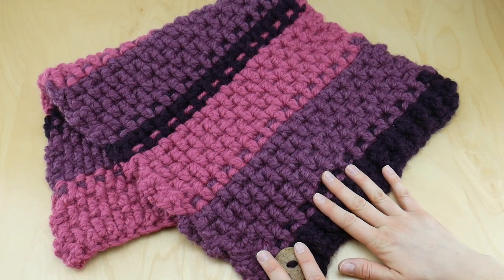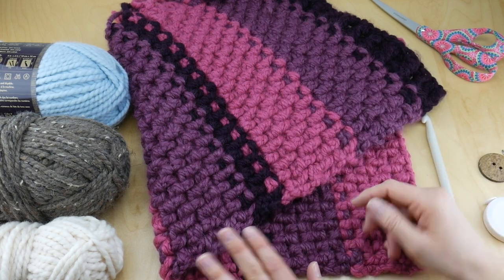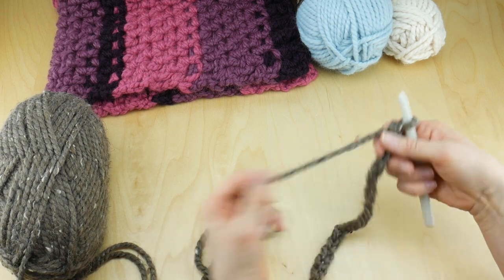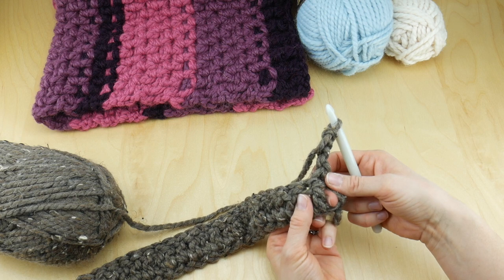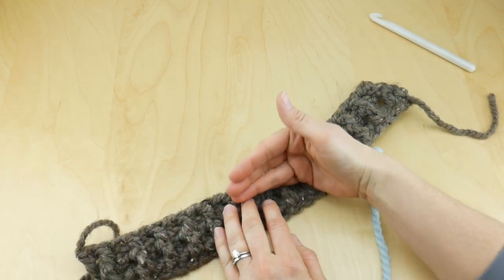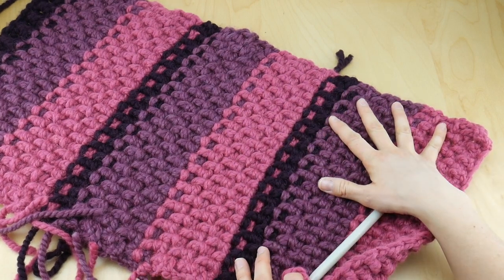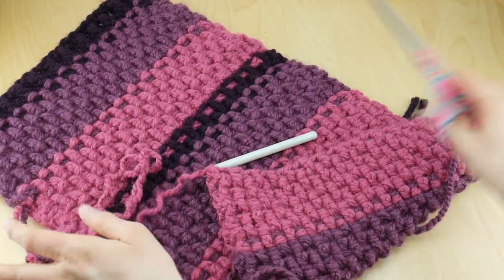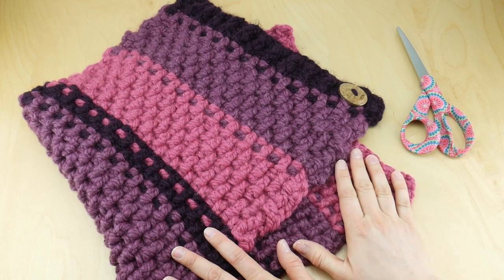How To Crochet the Lingonberry Button Cowl, Episode 374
Learn how to crochet the Lingonberry Button Cowl with this easy tutorial!